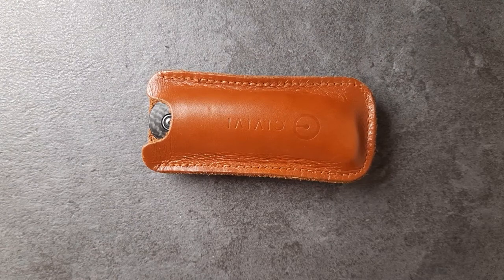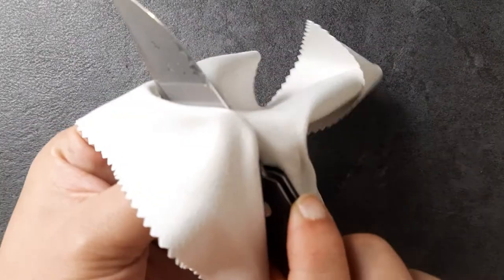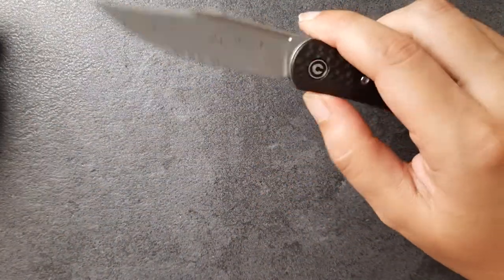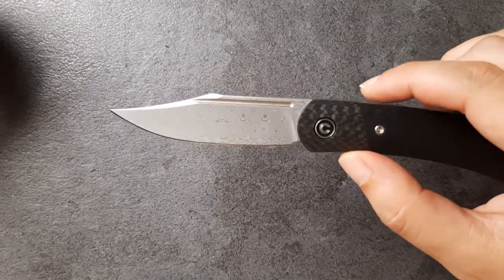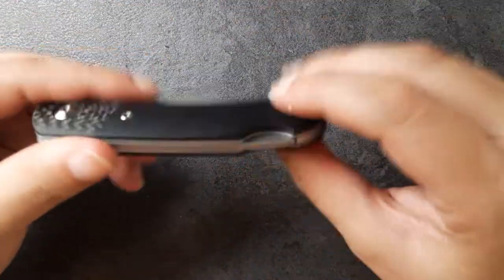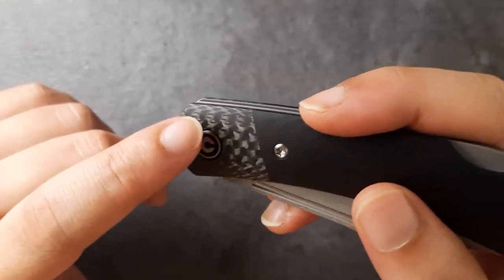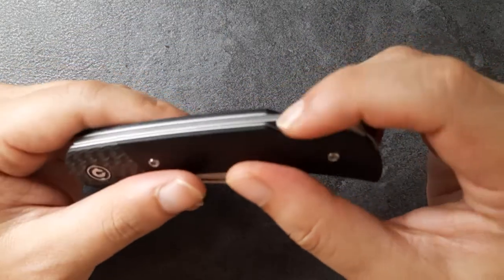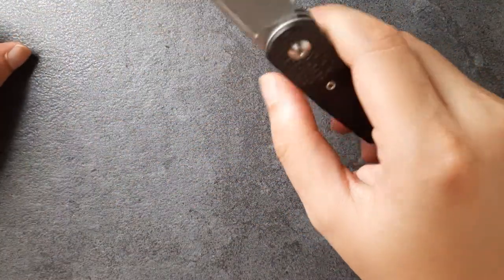Civivi Rustic Gent Damascus Review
This Rustic Gent has a black G-10 handle and a Damascus steel blade.

New from Civivi, the Rustic Gent is the perfect knife for the working man on a special occasion. It's got a very elegant design, reminiscent of the classic lockback hunting knives of old, with new materials that provide a modern aesthetic. While a classy knife, it's still a work horse, with its damascus blade and a secure lockback. The knife is easily carried in the leather pocket slip. Never feel underdressed again with the Rustic Gent!

Features:
Damascus steel blade is tough and holds a good edge
Smooth sculpted handle slides in and out of the pocket with ease
Leather pocket slip keeps the rustic vibe alive and well